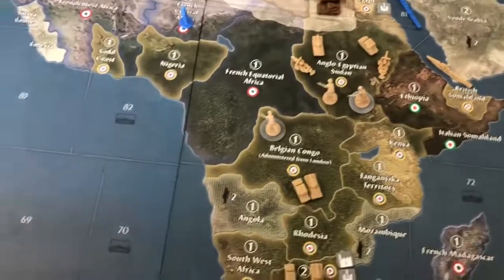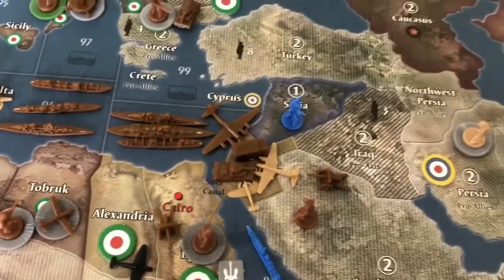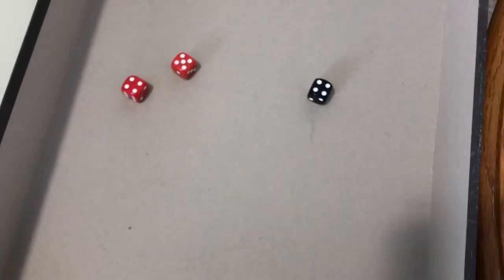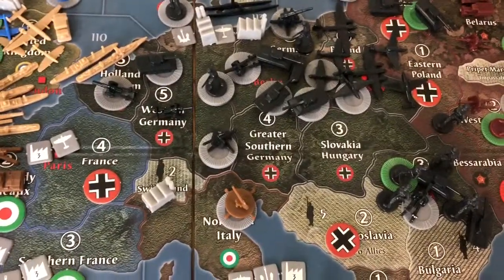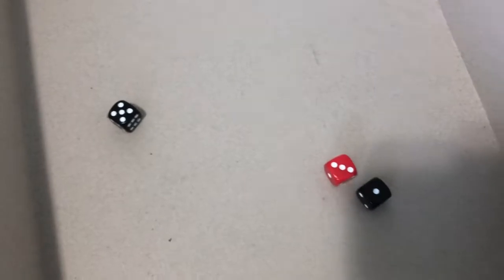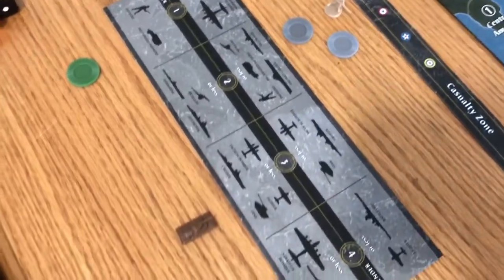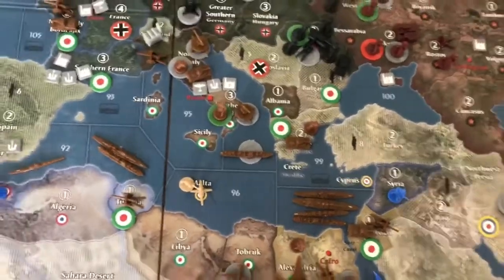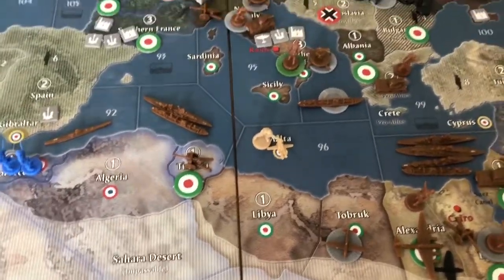Italian Turn R2